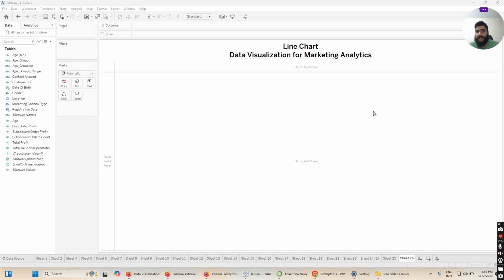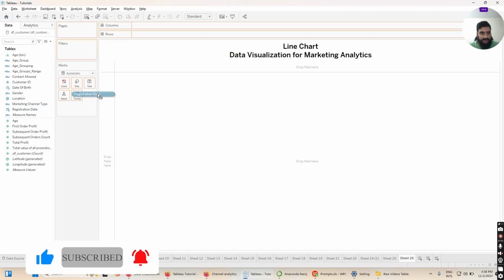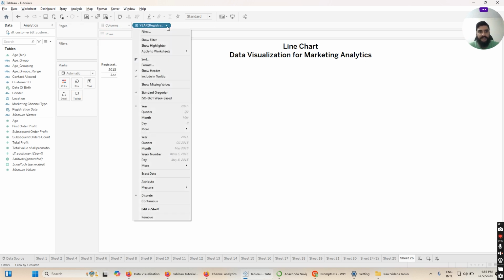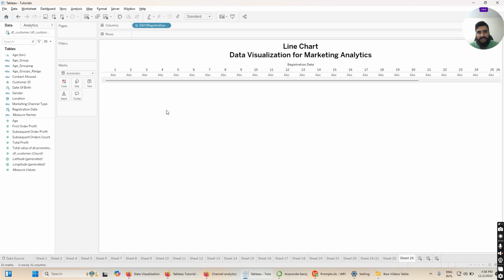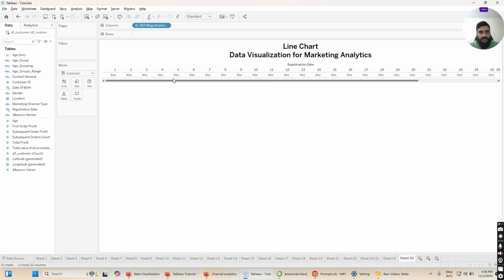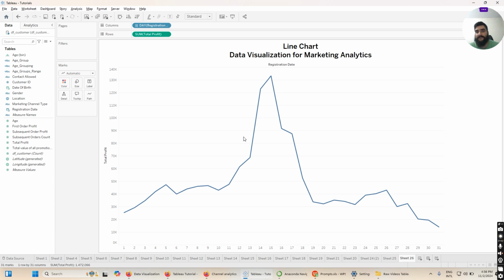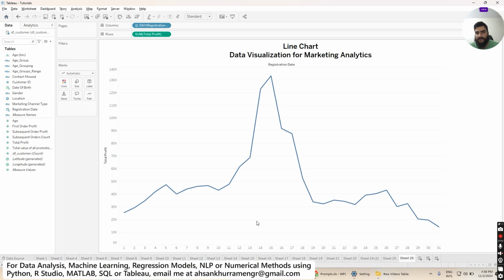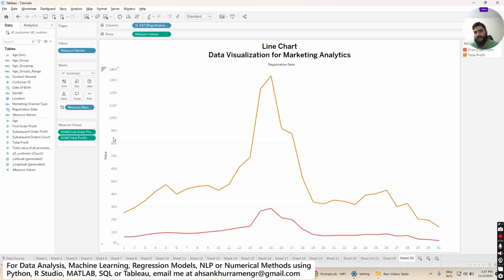How to Create Line Charts in Tableau | Step-by-Step Guide for Beginners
Unlock the power of Tableau with this comprehensive tutorial on creating line charts!
In this video, we’ll walk you through the process of building dynamic line charts to visualize trends over time, compare multiple data points, and make your data come to life.

Whether you're new to Tableau or looking to refine your skills, this easy-to-follow guide will help you master one of the most essential chart types in data visualization.
📊 What You'll Learn:
 - How to create line charts in Tableau from scratch
 - Best practices for formatting line charts to make your data clear and impactful
 - Tips for using line charts to identify trends, patterns, and insights
 - How to customize line charts with filters, colors, and labels
This tutorial is perfect for data analysts, Tableau enthusiasts, and anyone looking to improve their data visualization skills.
By the end of this video, you’ll have the confidence to create line charts that make your data more engaging and insightful.